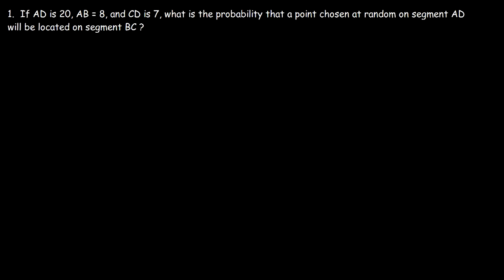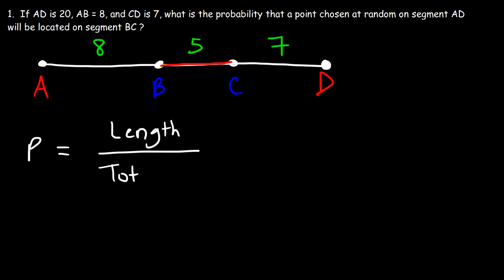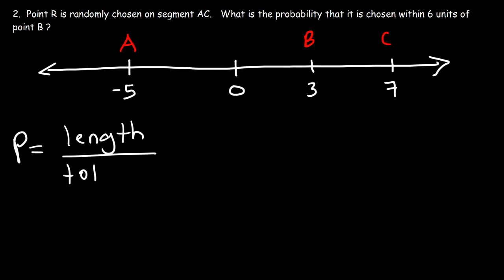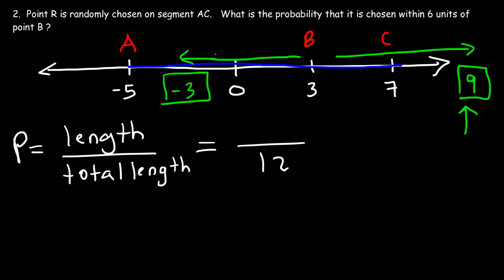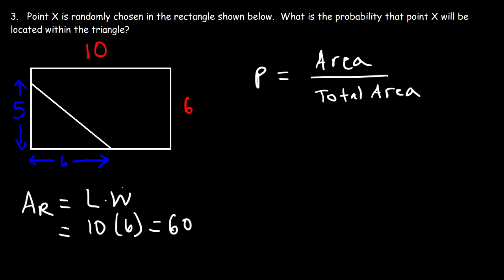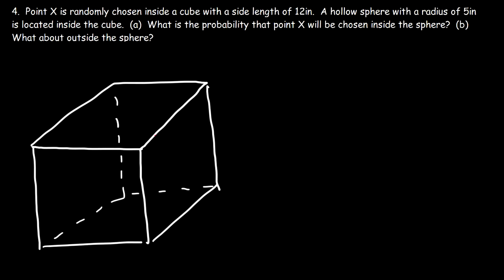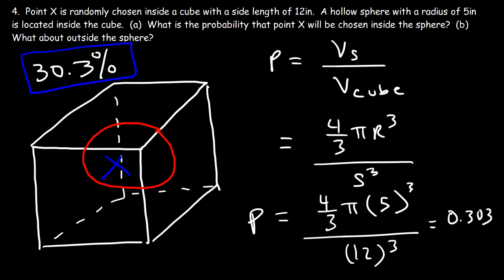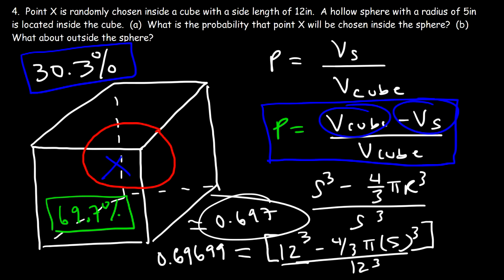Probability With Geometry - Length, Area & Volume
This geometry video tutorial provides a basic introduction into probability.  It's a nice review that explains how to calculate the probability given the length of a segment, the area of triangles and rectangles or the volume of a sphere within a cube.  This video contains plenty of examples and word problems for you to practice on.